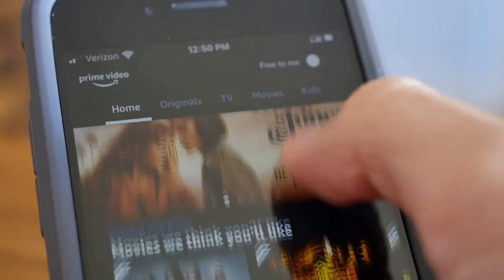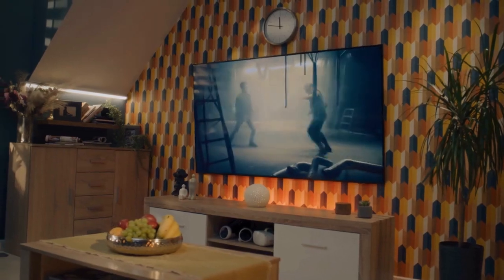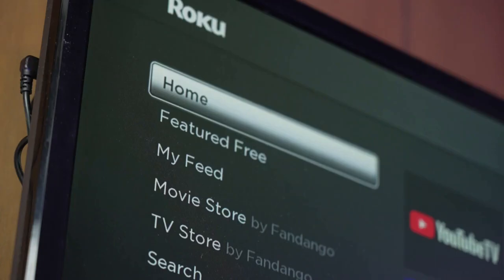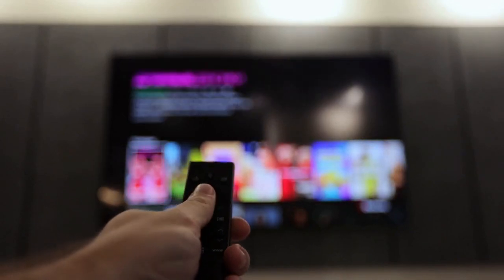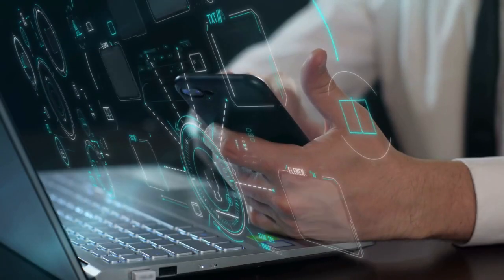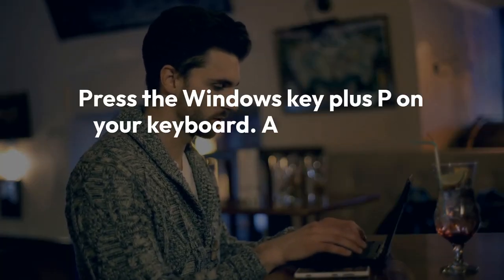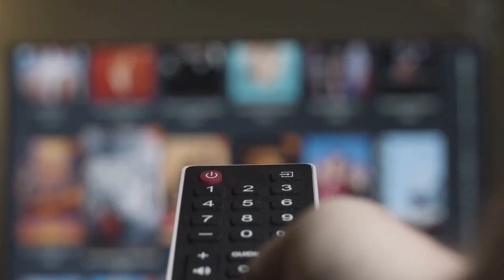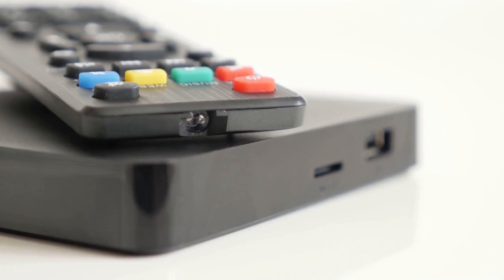How to Install Kodi on Roku TV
Unfortunately, you cannot directly install Kodi on a Roku TV. Roku's operating system is closed, meaning you can only install apps available through the Roku Channel Store. Kodi is not officially available there due to licensing and compatibility issues. Workarounds like screen mirroring from a device with Kodi installed (such as a phone, tablet, or computer) or using DLNA to stream media from a Kodi server to your Roku are possible alternatives. However, these methods aren't native Kodi installations and require additional devices and configurations.